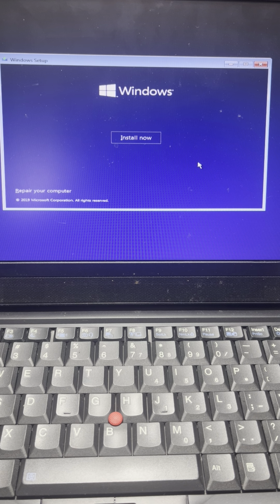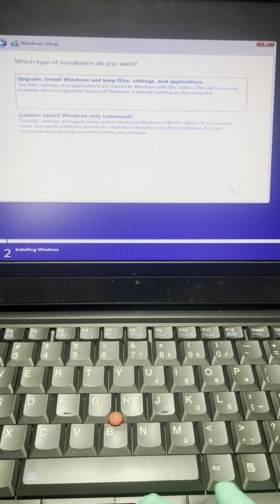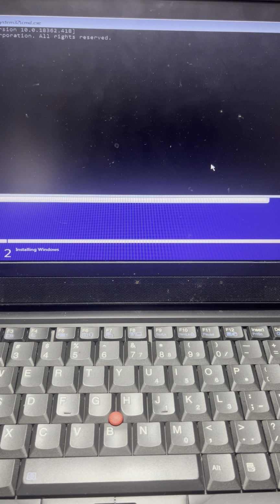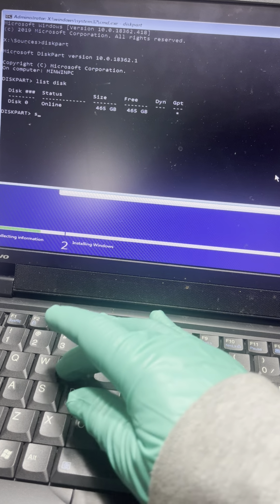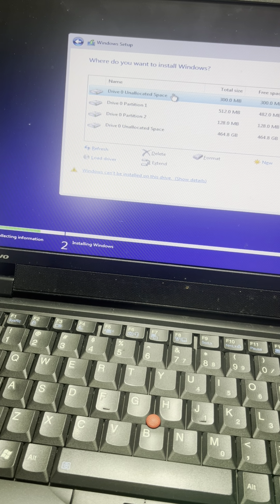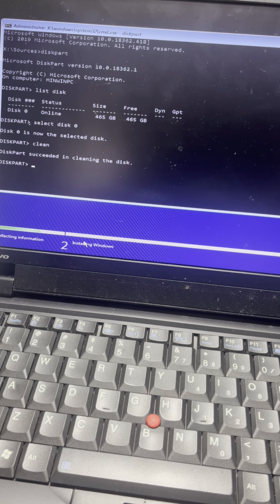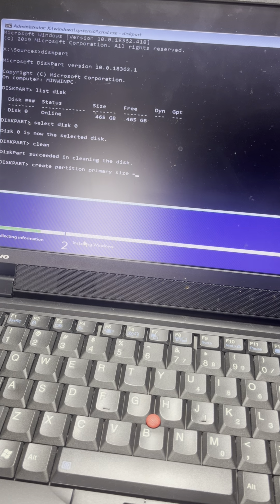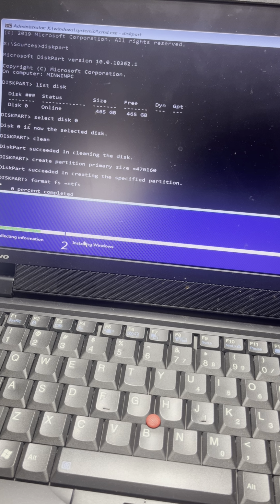Fix GPT Disk Error: Clean, Format to NTFS & Install Windows